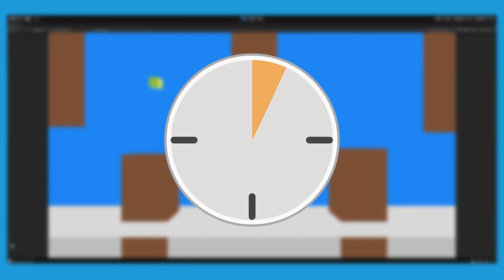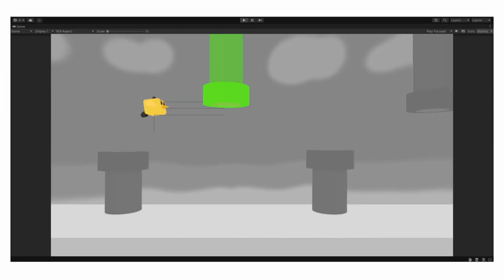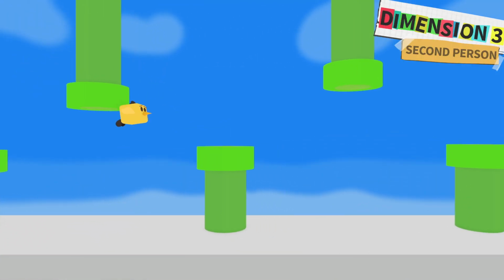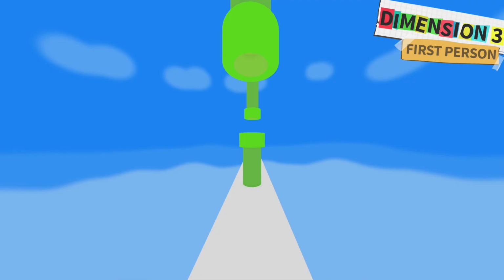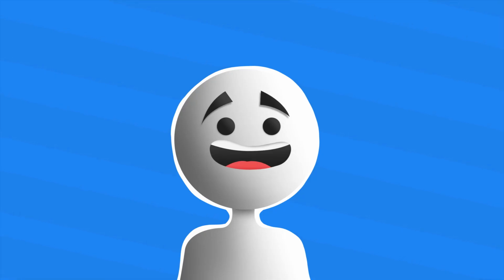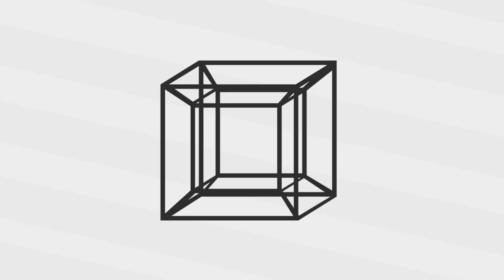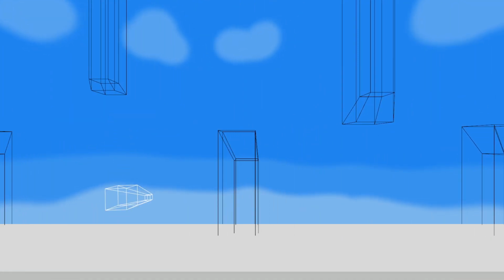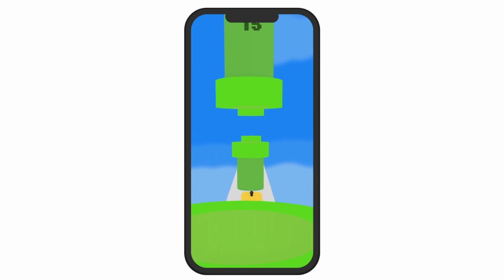I Made Flappy Bird in 4D and It Got Weird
This is - Flappy Bird in 4D made in Unity!

So I made FlappyBird in 4 dimensions plus the 0th dimension.
I have been working on the project for about 2 weeks, conducting research along the way on various dimensions, perspectives, and the tesseract.

0:00 Intro
0:47 Dimension 0
1:06 Dimension 1
1:27 Dimension 2
2:25 Dimension 3
2:35 Dimension 4
3:42 Gameplay